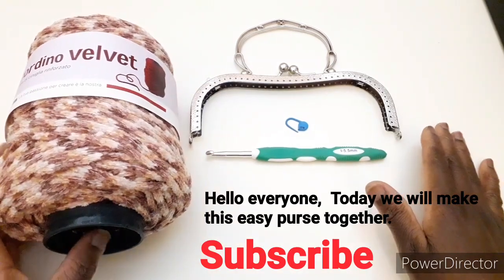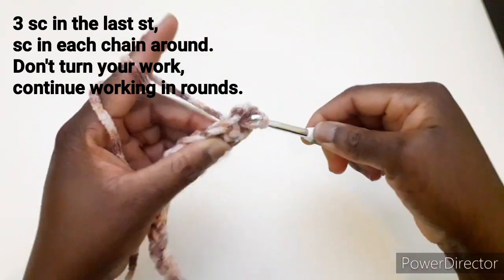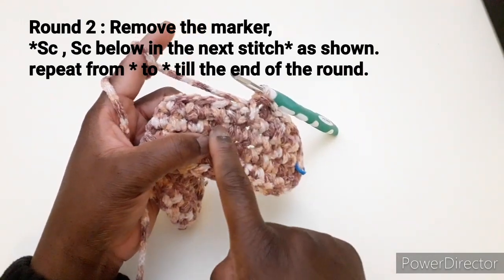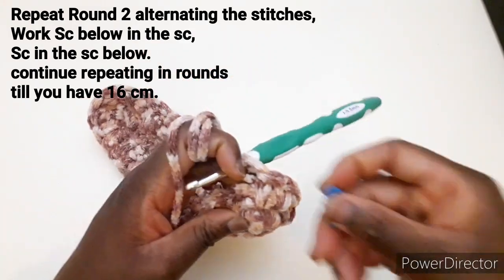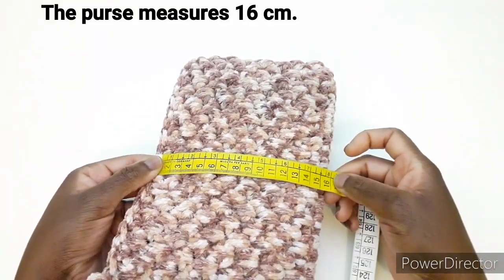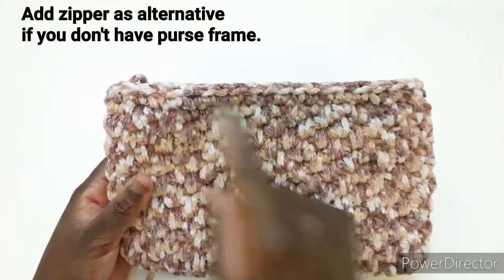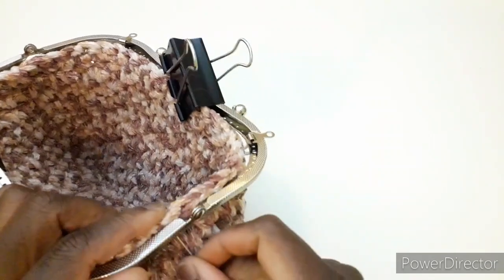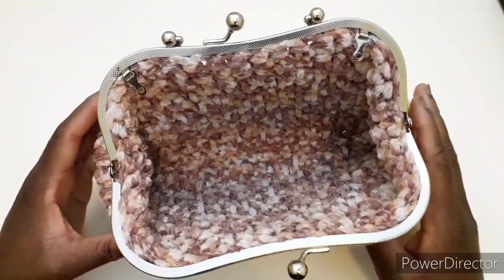Crochet Bag Tutorial - Camellia - Pochette all'Uncinetto - Oby Ebiokoro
Today am going to show you how to crochet this hand  bag using spike crochet stitch.
You can give it a try.

Salve tutti, Benvenuti al mio canale . Oggi vi mostrerò come realizzare questa borsa con il punto canestro. Potete provare a realizzarla.

You Need
Purse Frame  19 cm x 8 cm
5.5 mm Crochet Hook
Fabric
Needle
Transparent Nylon Thread

Occorente:
Fondo di pelle 16 cm x 8 cm
Uncinetto 5.5 mm
Stoffa
Ago
Filo Trasparent

For more clarification...

You can support my creations by

Oby Ebiokoro